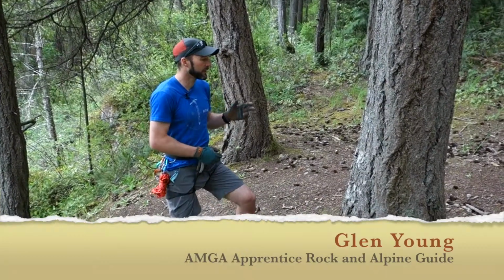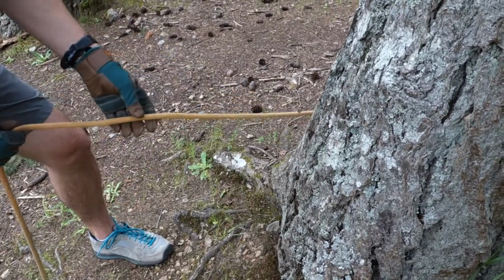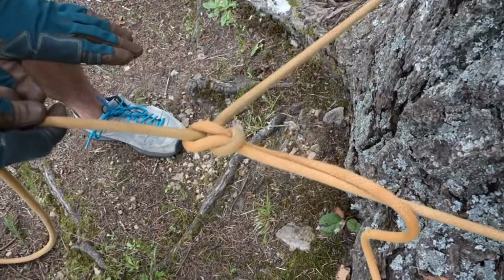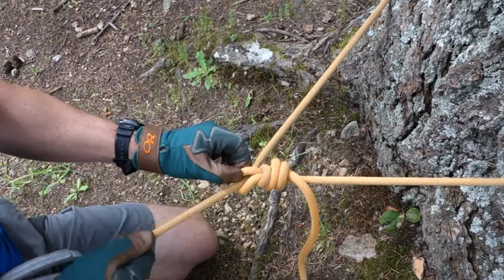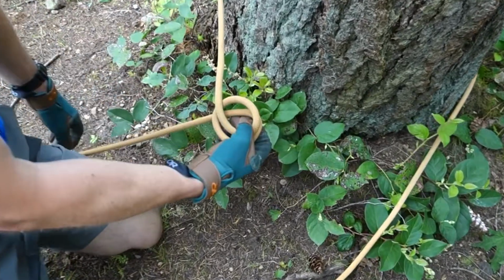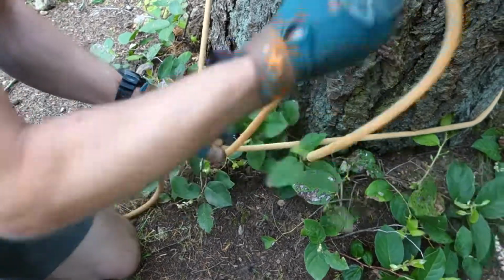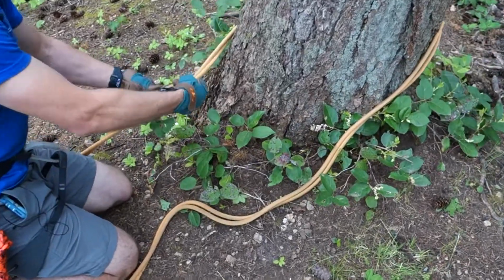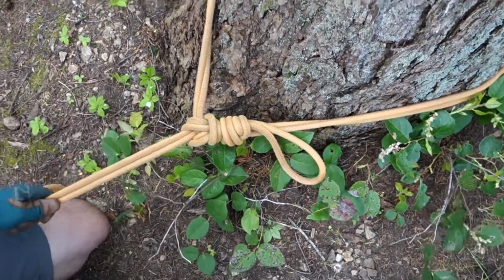Bowline knots: Simple bowline, improved bowline, double bowline.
The bowline knot is used in many different climbing applications.  It is often used to secure a rope to a natural anchor such as a tree or boulder at the top of a multipitch climb or to create an extended master point on dedicated anchor material when setting-up a top rope.  This video shows how to tie the bowline on the end or in the middle of the rope, and features the simple bowline, improved bowline, and double bowline knot.